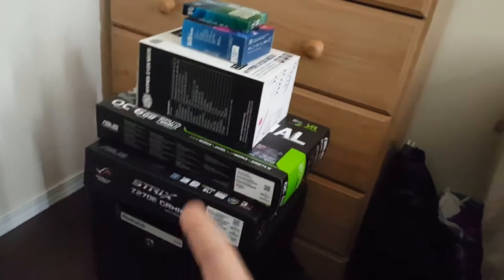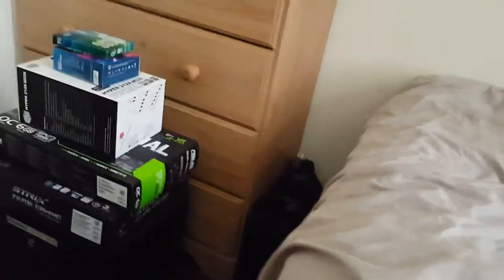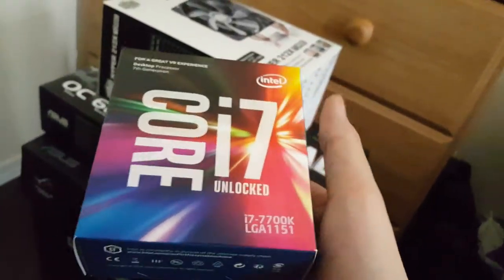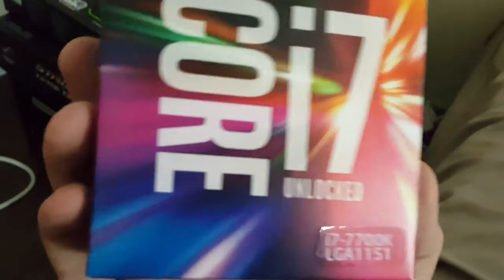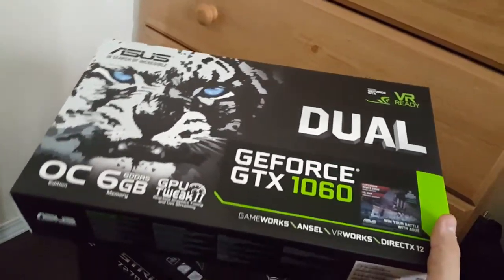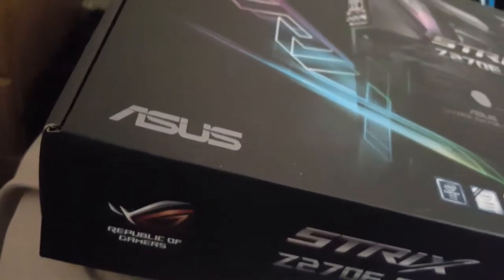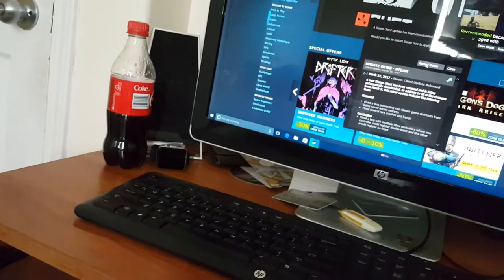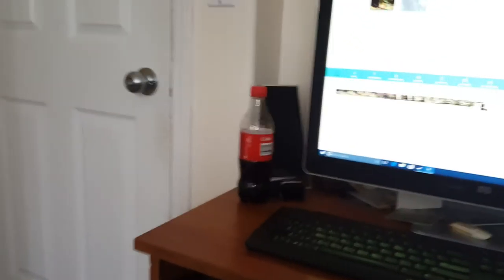Little Update/PC Build Vlog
hey guys hope you like this video. I'm not feeling well but I'm gonna try and edit my new benchmark video as much as I can while I'm sick